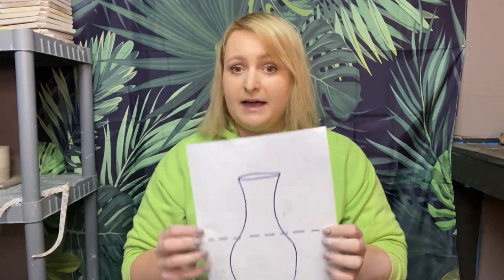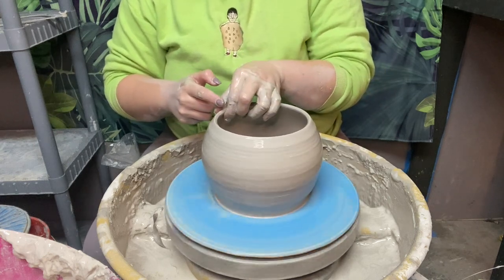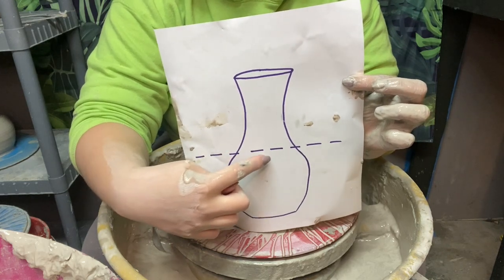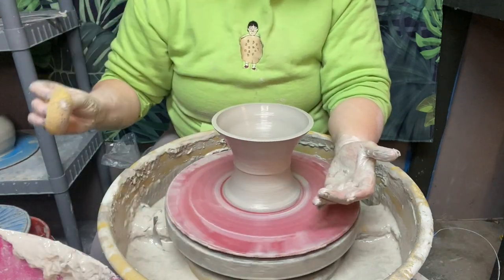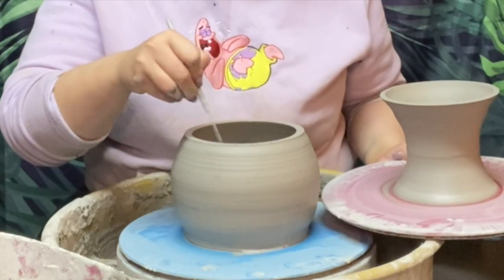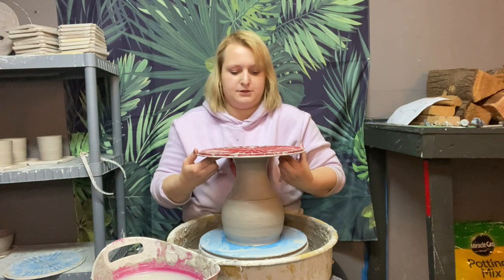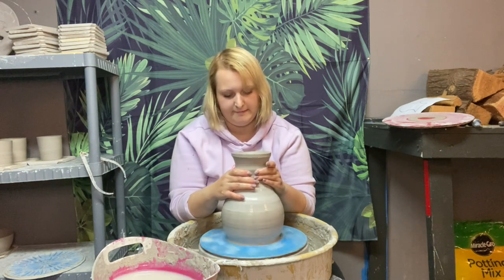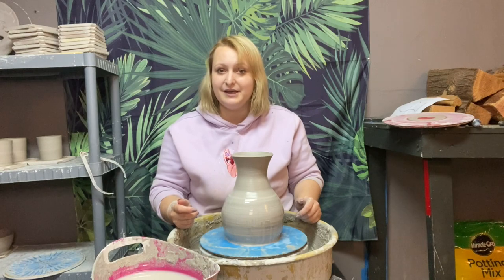Ceramics: Compound Forms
In this video,  I show you guys how to throw compound forms on the wheel! The process of throwing multiple pieces and attaching after the initial throw can be challenging, so I'm excited to share these tips and tricks with you all!